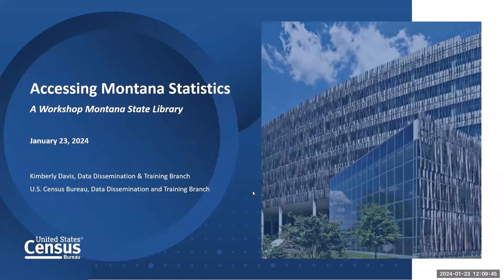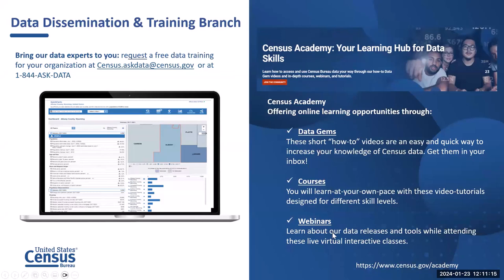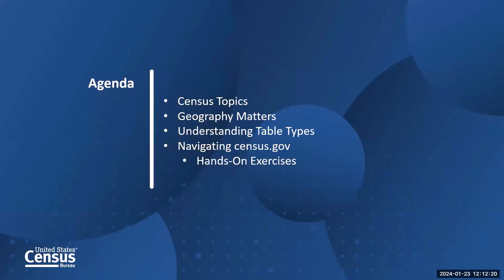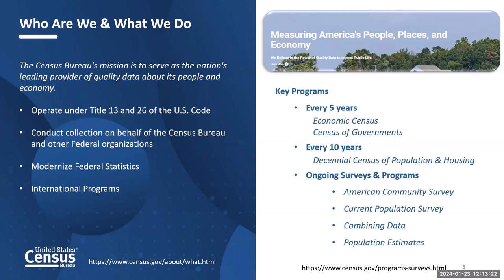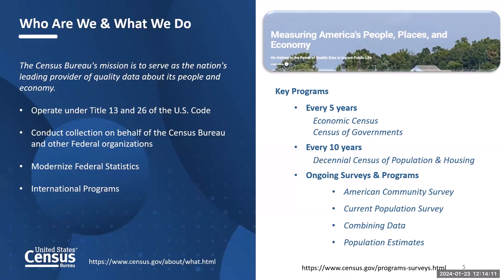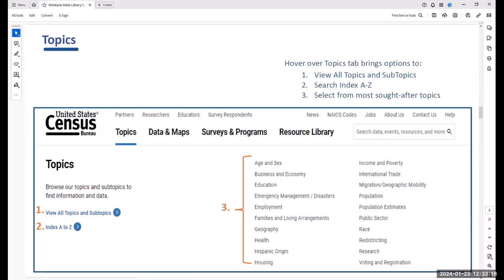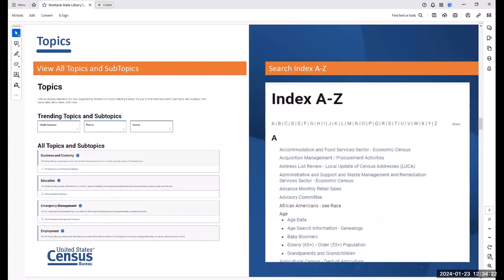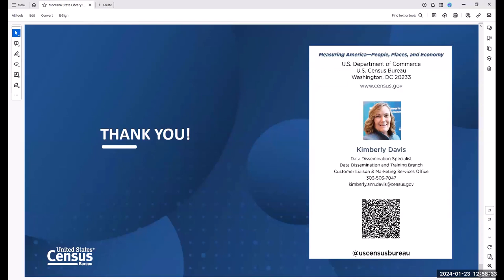Accessing Montana Statistics: US Census Data and Tools for Montana Libraries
2024 MSL Learn Webinar Series

Agenda
Census Topics
Geography Matters
Understanding Table Types
Navigating census.gov

In this lunch and learn session participants will learn about the topics and geographies that is available for areas within Montana. We will explore looking at topics such as age, educational attainment, veterans and employment in data.census.gov [data.census.gov]. Participants will have several case studies we will walk through during a live demonstration on data.census.gov.